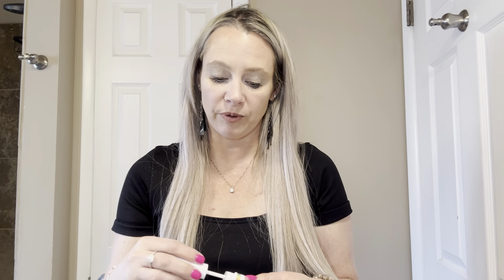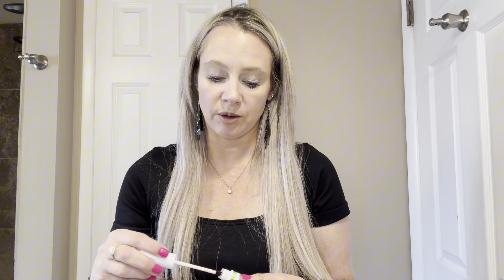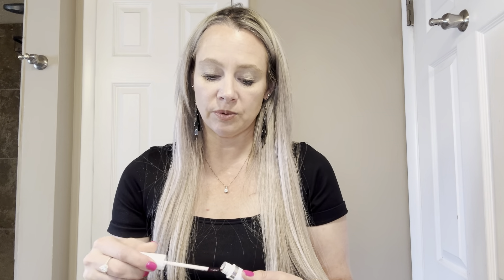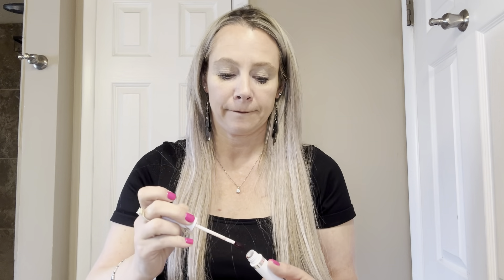Wonderskin lip stains